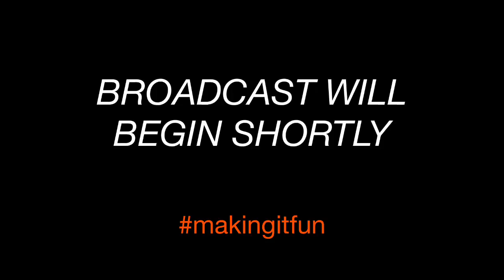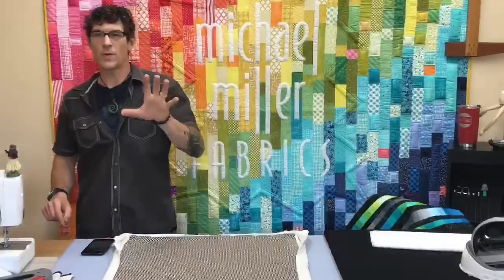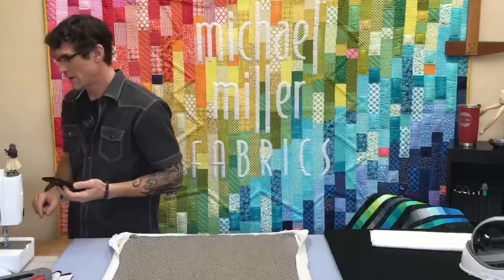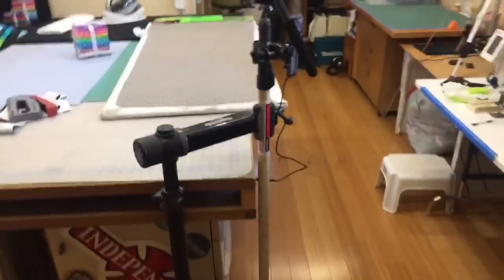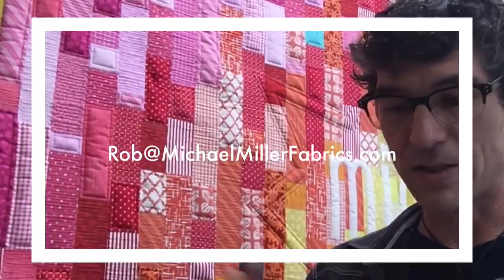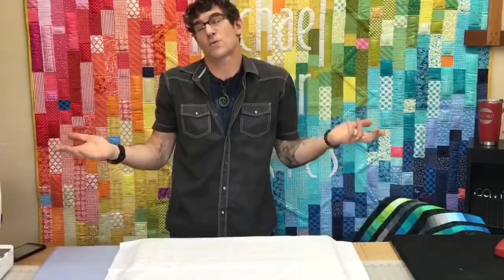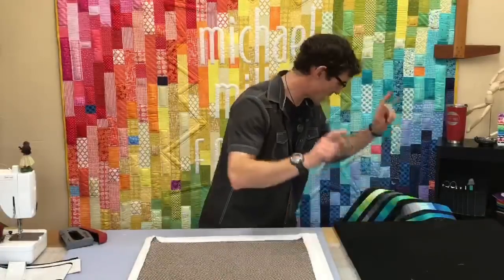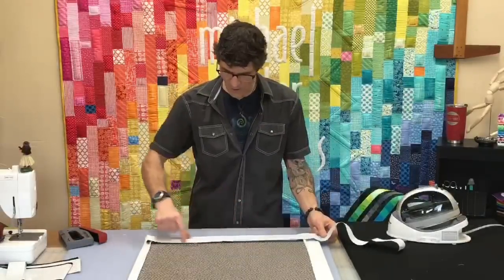Live Stream Studio Make over and Ironing Board project with Rob Appell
Studio make over update! I got carried away last night and almost finished up. I wanted to share some more of the ideas and process of the remodel. Plus, a bonus mini tutorial (with FAIL) on recovering a big board for an ironing surface.